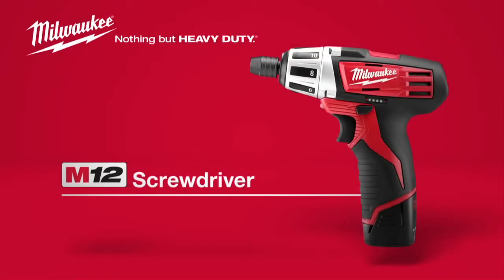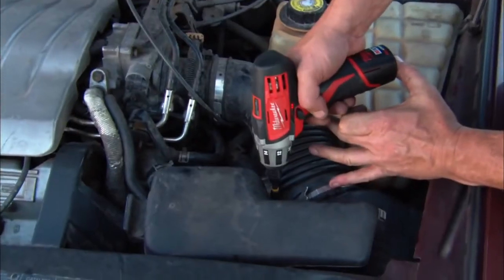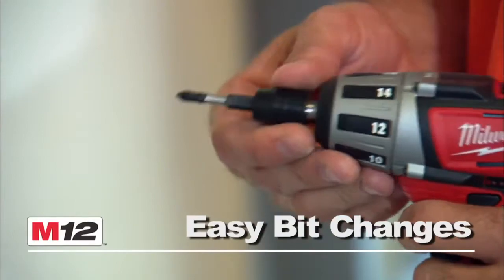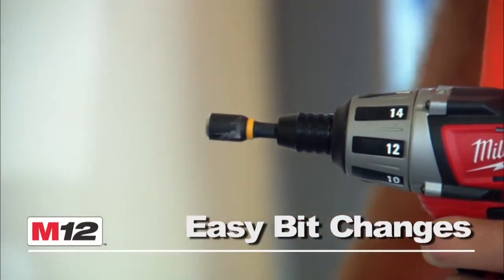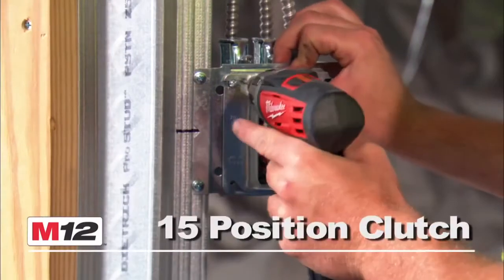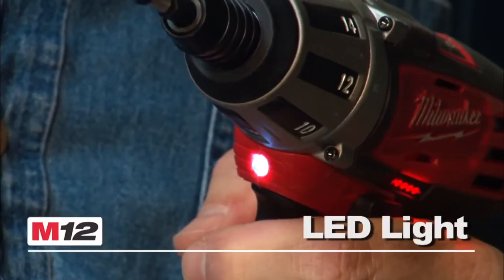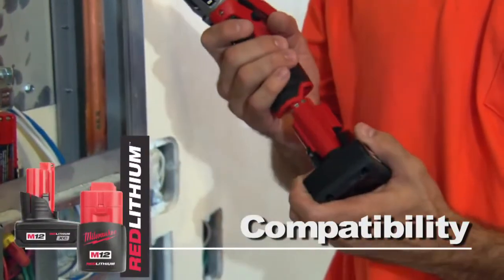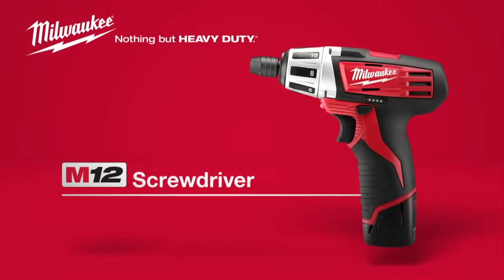Milwaukee 2401-22, M12 1/4" Hex Screwdriver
Optimized for the professional who frequently encounters precision fastening applications, the Milwaukee® M12™ ¼" Hex Screwdriver delivers unmatched precision, power and portability along with a slimmer, more ergonomic grip. A variable speed trigger and 0-500RPM give the user unrivaled fastening control, 15+1 clutch settings prevent over tightening fasteners, and 175 in-lbs. of torque provides the ability to accomplish tough applications.

At 6-1/2 in. long and weighing only 2.0lbs; its compact, lightweight and durable design provides greater comfort and fits in tighter spaces on the jobsite. The onboard LED light and fuel gauge help you increase productivity and avoid interruptions. Two belt-clip positions for both left- and right-handed users and one-handed bit changes provide maximum ease-of-use. The REDLITHIUM™ Battery Pack delivers more work per charge and more work over pack life than the competitors.